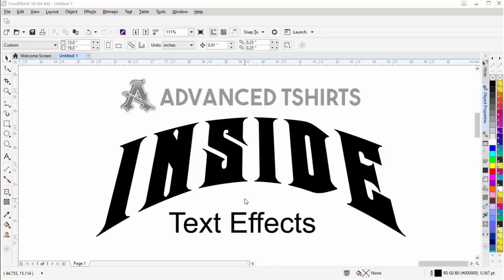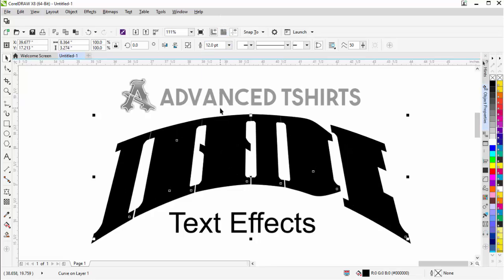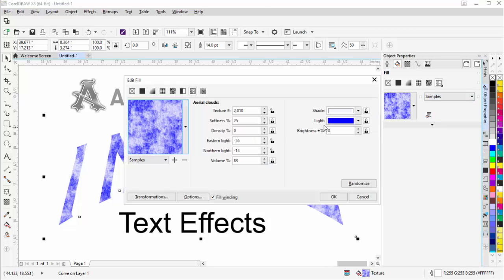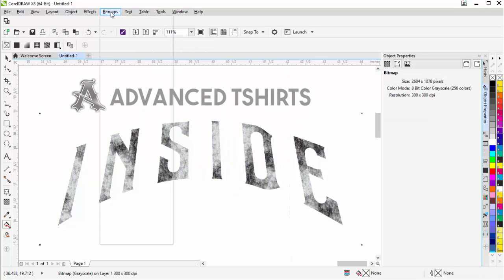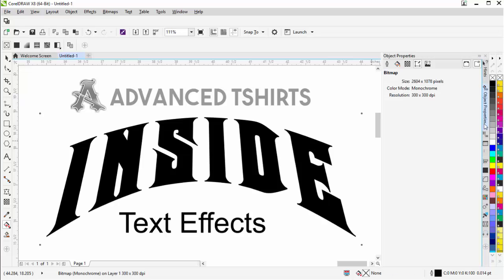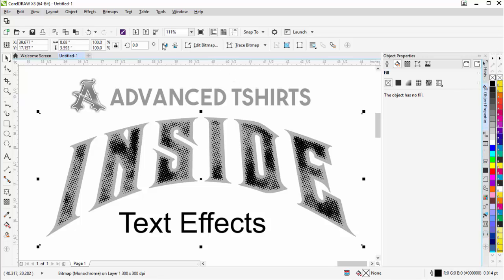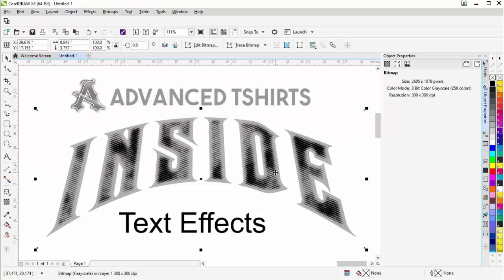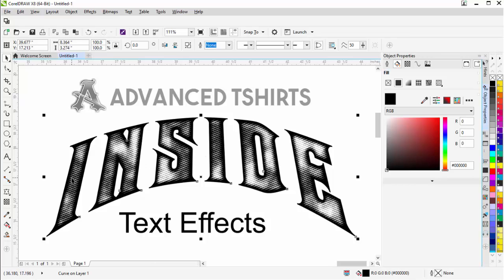T-shirt Design Tutorial Creating Effects to the Inside of Text or Graphics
In this video CorelDRAW tutorial we will take a looking at creating design effects to the inside of your test or graphics to get some cool looks.